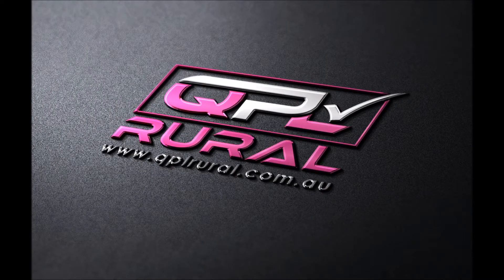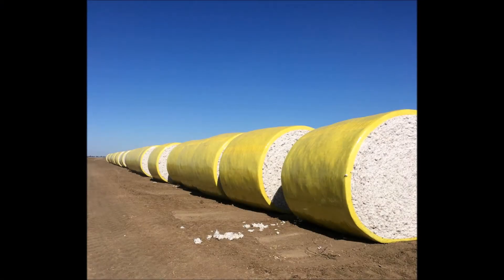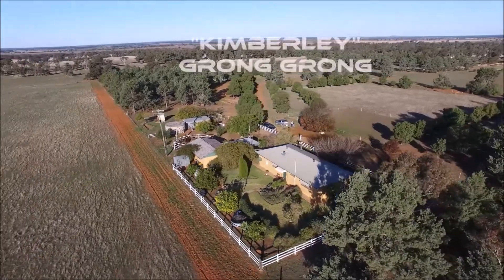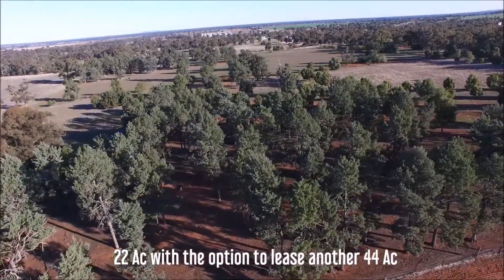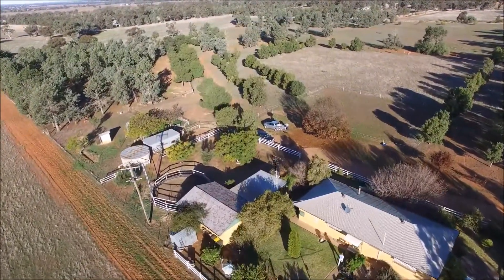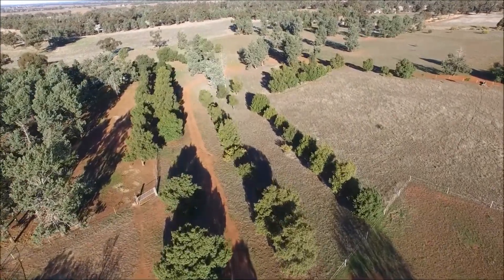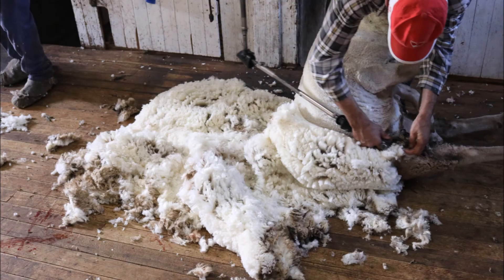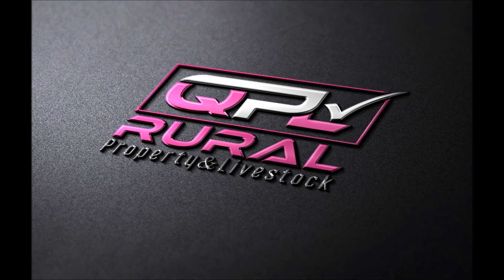"Haines Report" Weekly Rural Roundup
This weeks report from our sales agent Jason Haines.
Lots happening on the stock and property front this week! If you are thinking of selling or would like to know what your property is worth in today's market please feel free to give Jason a call for a FREE, no obligation appraisal 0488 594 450.